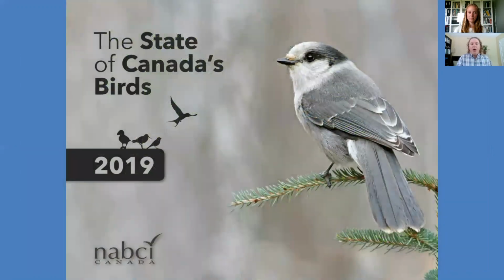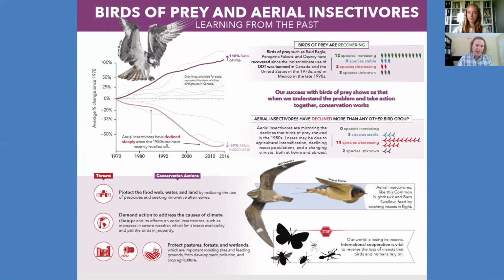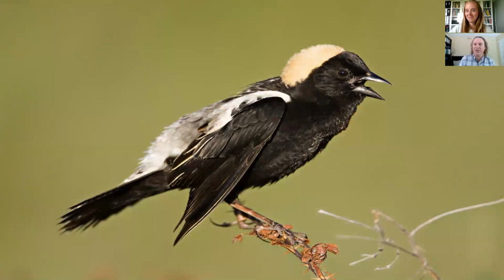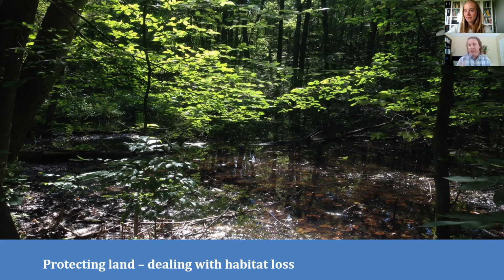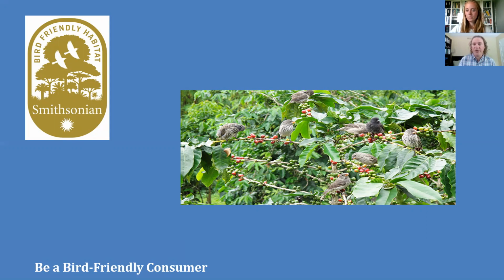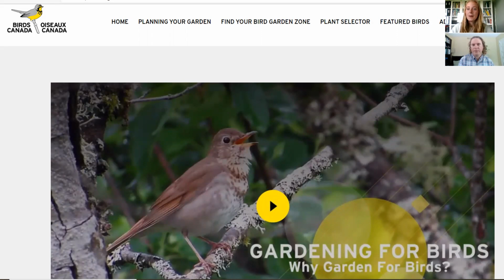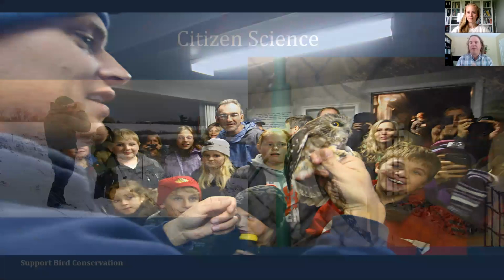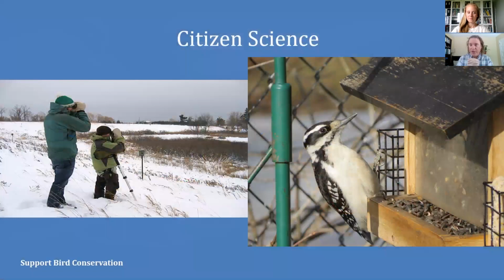Ways to help and connect with birds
Community science gives us many ways to help and connect with birds. Join  Birds Canada to learn about actions we can take to improve habitat, reduce threats, and use community science tools to help birds in our own backyards and communities.